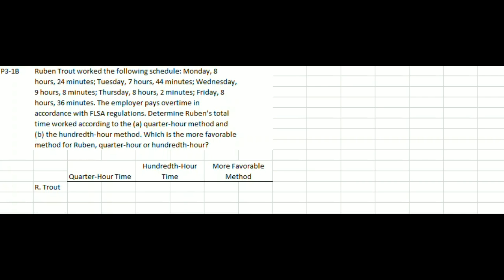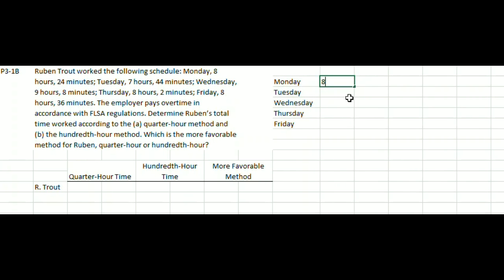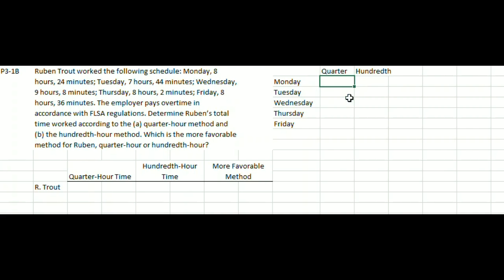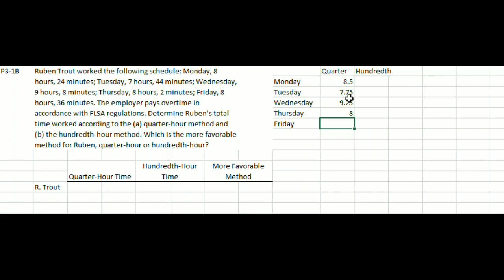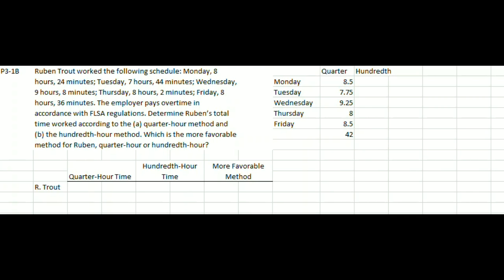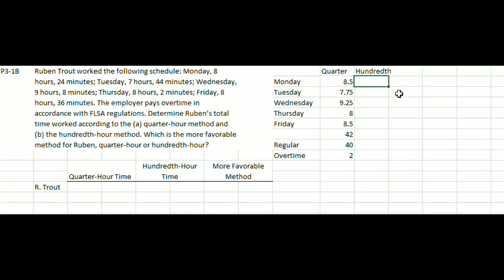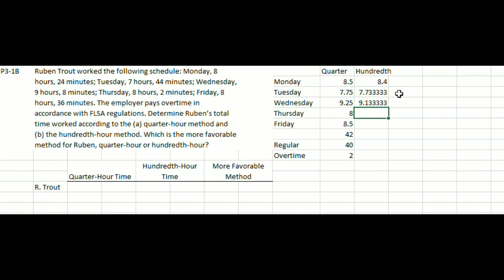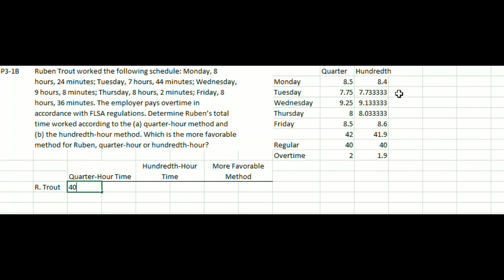5e P3-1 Load 2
Second load of 5e P3-1